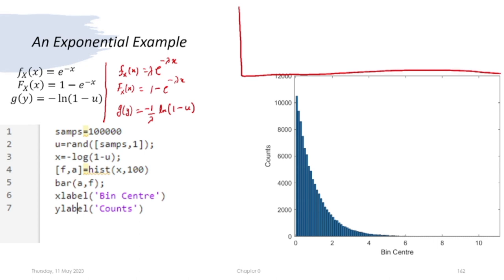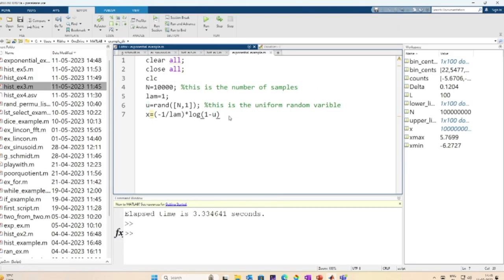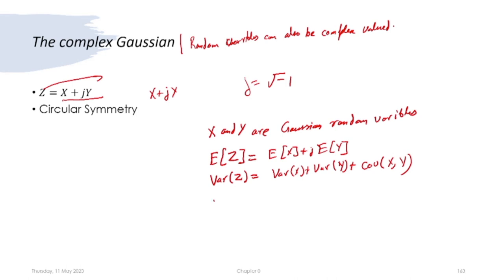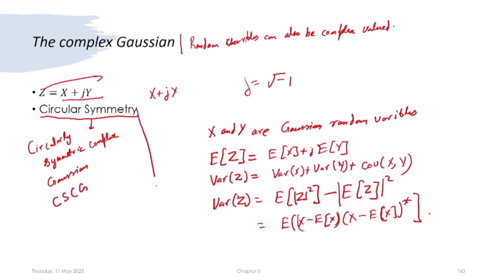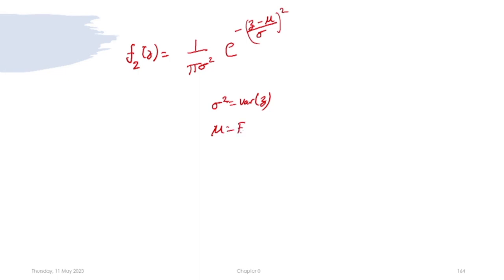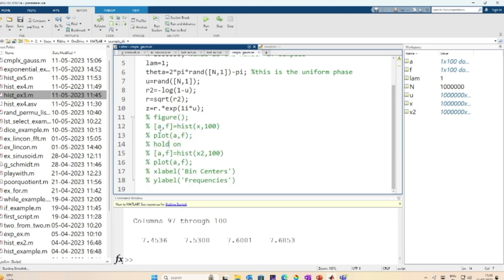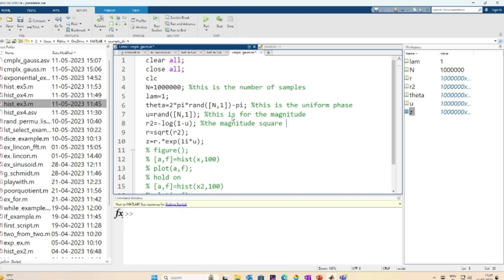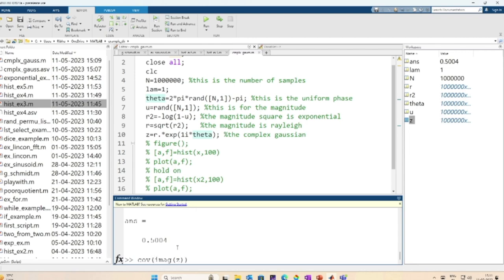Lec 27: Generating Random Disttributions